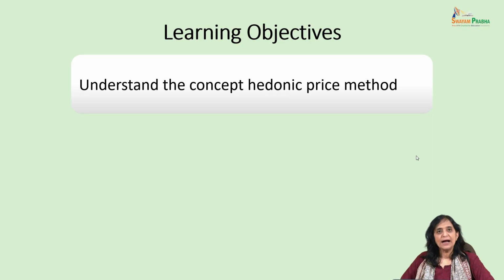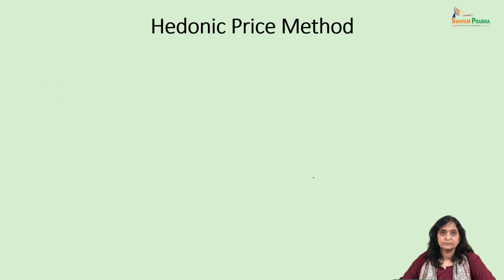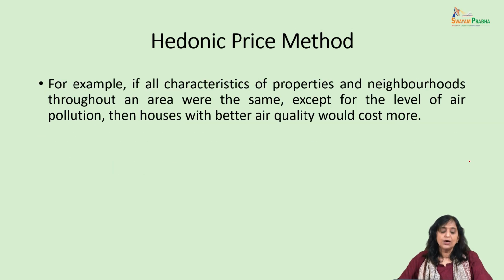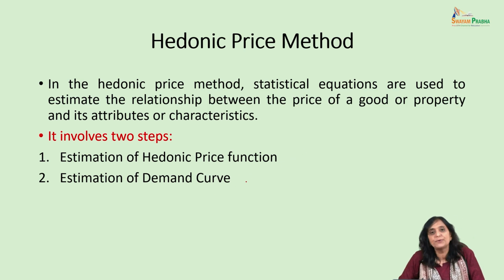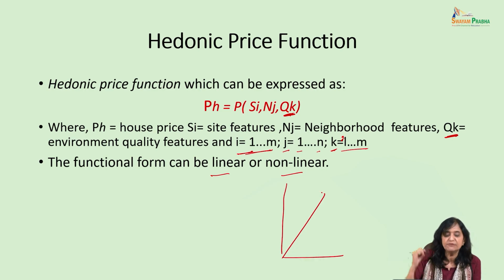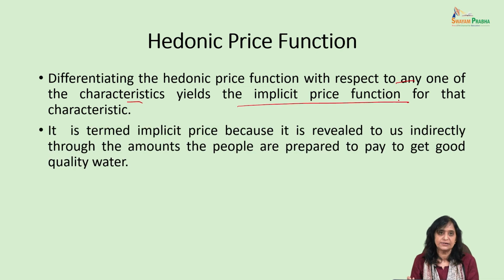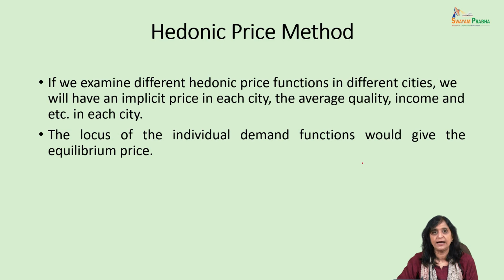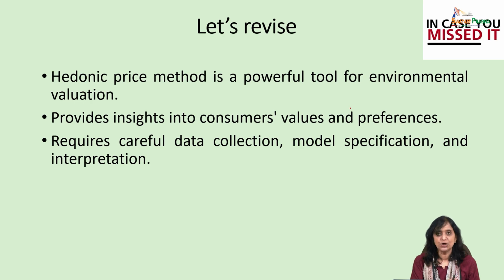Lec 23 Environmental Valuation Techniques III